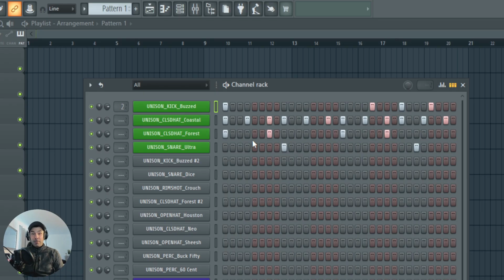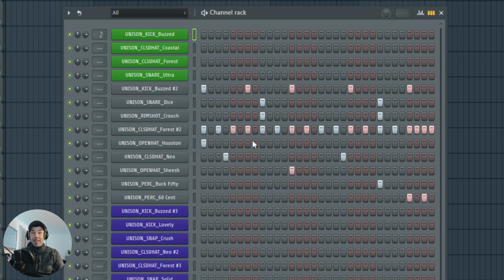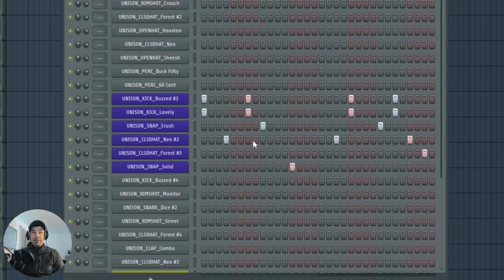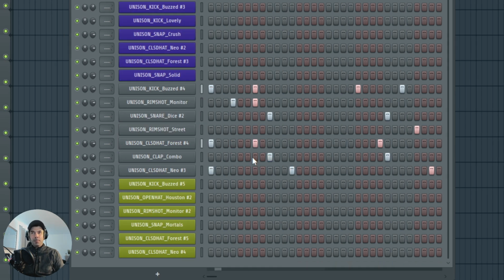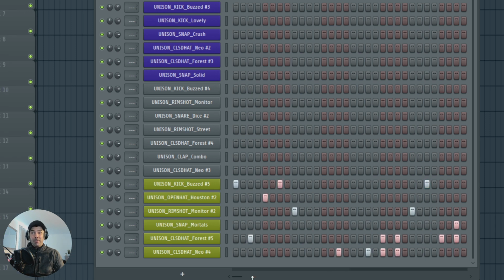10 FREE HIP-HOP & TRAP DRUM LAYOUTS | FL Studio [+Free FLP]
📁 Unison Free Drum Kit (link & info, drum samples used in this vid)

4. Mix and Master Bundle by iZotope 🛒
5. ShaperBox 3 by Cableguys 🛒
9. Save up to 90% on VST Plugins 🛒
10. Awesome Melody & Drum Samples 🛒

Video Description
Hey, guys I wanted to share some cool and free-to-download drum samples for FL Studio users, these are my 10 free-to-use trap and hip-hop drum patterns in 2025, they are very easy to use and pretty much can be used in any style of melody or instruments.

Hoper you guys enjoy these!

Daily YouTube Video Upload Guide
Mon ⭐ Free VST Plugin
Tue ⭐ Free VST Plugin
Wed ⭐ Free Drum Patterns
Thurs ⭐ FL Studio Tutorials & Tips
Friday ⭐ Free Vocal Preset & Settings
Saturday ⭐ Free Melody Loops (Inside FLP Project)
Sunday ⭐ Free Drum Kit